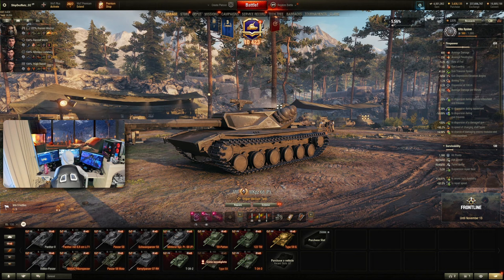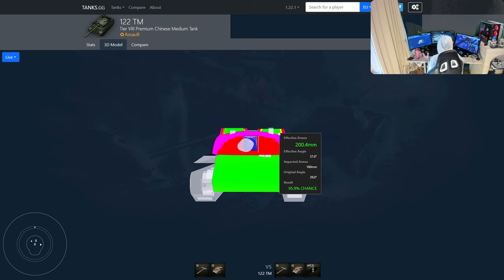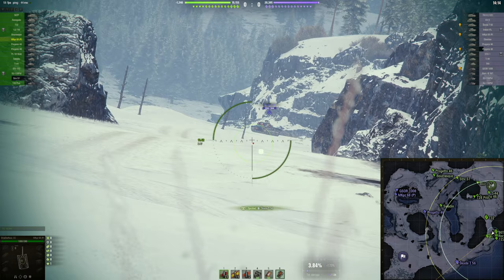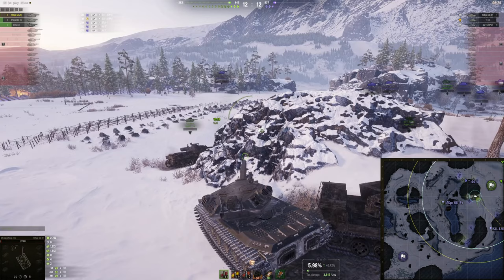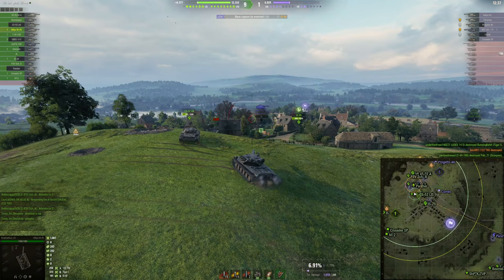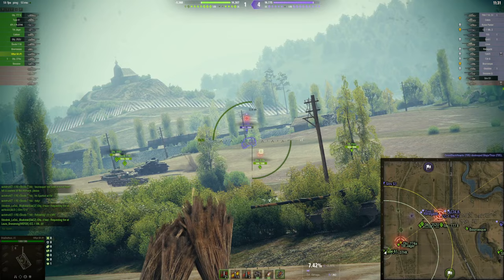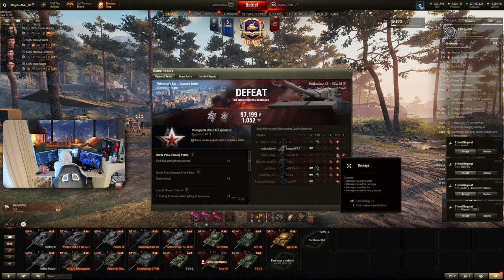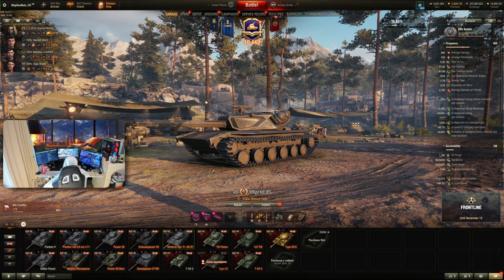Worth? | New MKpz 68 First Gameplay & Impressions | World of Tanks Mittlerer Kpz. Pr. 68 (P)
World of Tanks Mittlerer Kpz. Pr. 68 (P) Gameplay and Tank ReviewWorld of Tanks New Battle Pass Marathon - Mittlerer Kpz. Pr. 68 (P). World of Tanks Battle Pass Bonus Chapter Marathon: DISTANT FUTURES for Mittlerer Kpz. Pr. 68 (P).

So, time to put our griding pants on and get the new Battle Pass tank for 3,500 gold.

►Tanks in action / мир танков :
- Mittlerer Kpz. Pr. 68 (P), Tier 8 Premium German Medium Tank